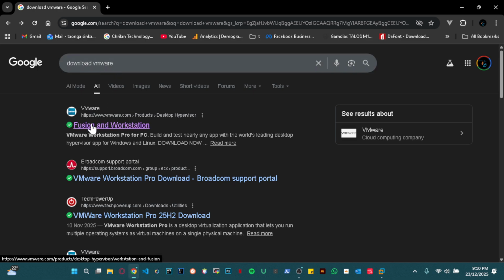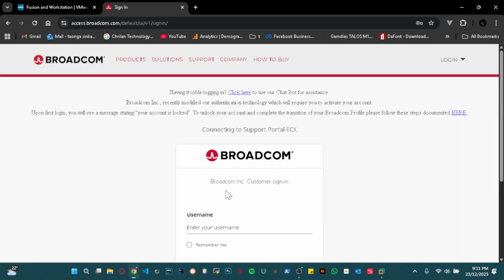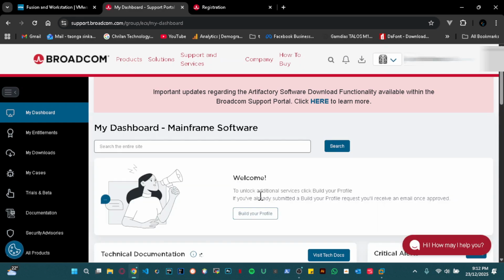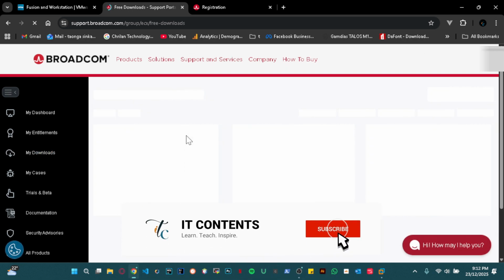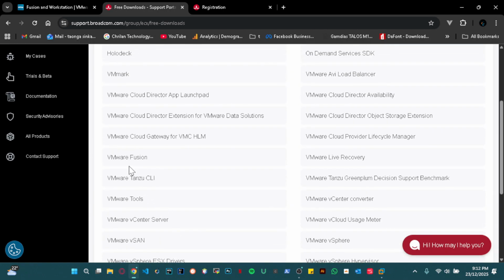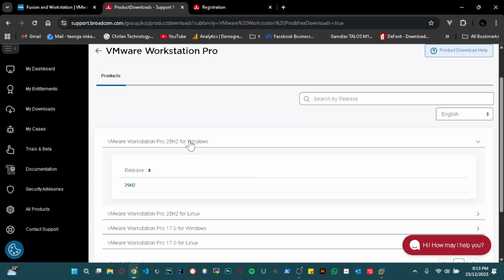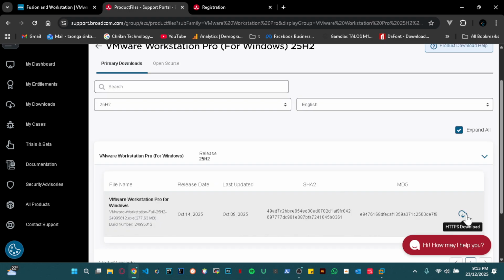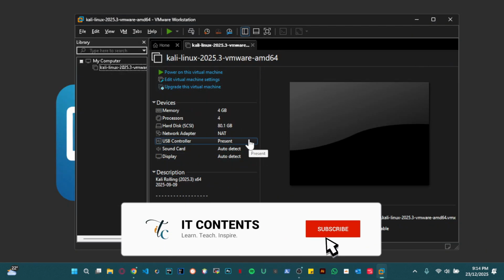VMware Pro is FINALLY FREE! Complete Download Tutorial (Step by Step)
Learn how to download and install VMware Pro for free with this step-by-step tutorial. VMware Pro is a powerful virtualization software that allows you to run multiple operating systems on a single machine. In this video, we will guide you through the entire process of downloading and installing VMware Pro, making it easy for you to get started with virtualization. Whether you're a student, developer, or IT professional, this tutorial is perfect for anyone looking to take advantage of VMware Pro's features without spending a dime. Follow along with our complete download tutorial and start exploring the world of virtualization today.